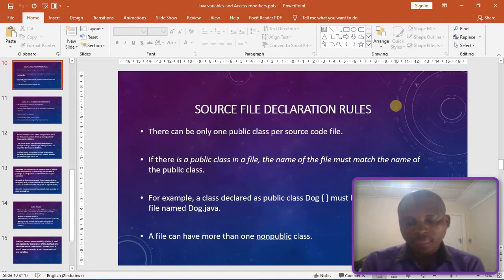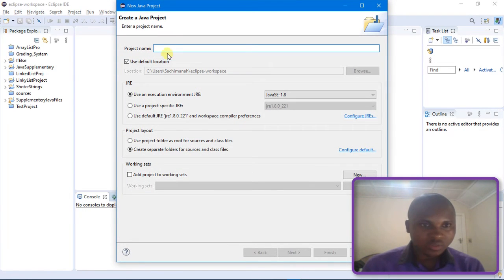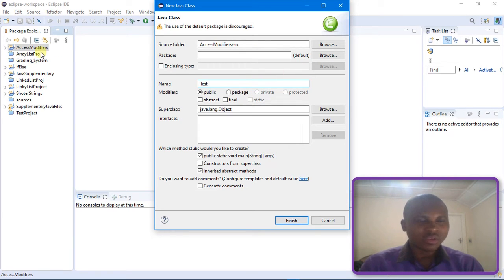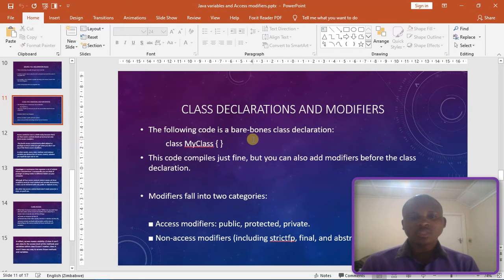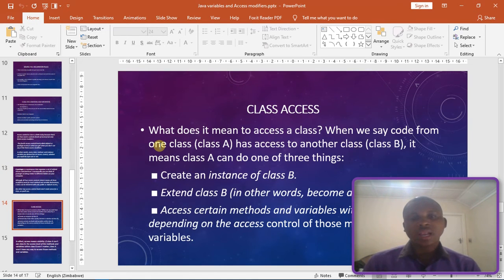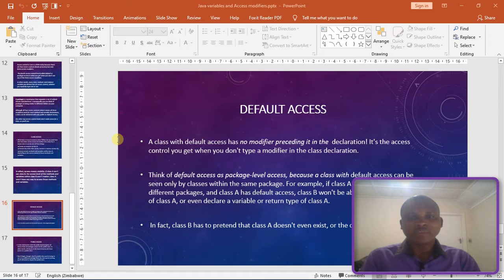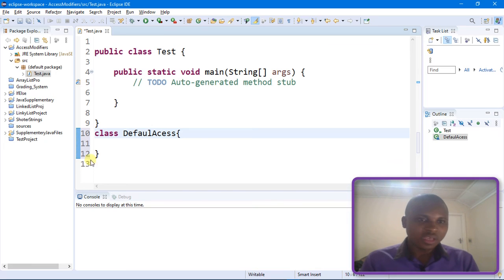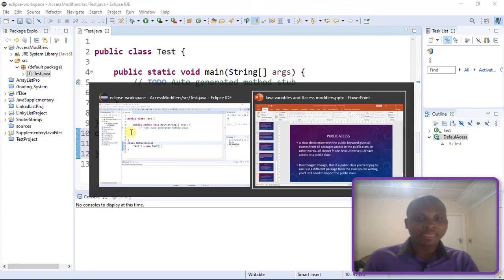Java Access Modifiers| Java Tutorials for university students with Mr Ezekiel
Java Programming tutorials for University Students studying Computer Science with Mr Ezekiel
Access Modifiers in Java
There are four types of Java access modifiers:
Private: The access level of a private modifier is only within the class. ...
Default: The access level of a default modifier is only within the package. ...
Protected: The access level of a protected modifier is within the package and outside the package through child class.